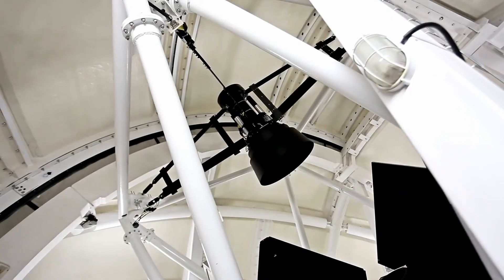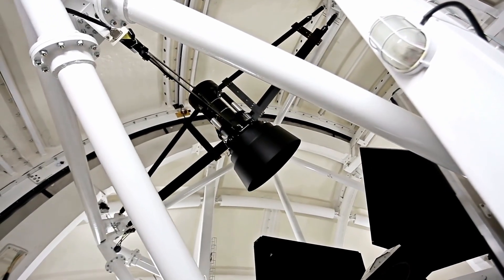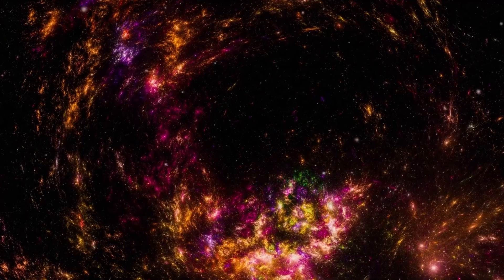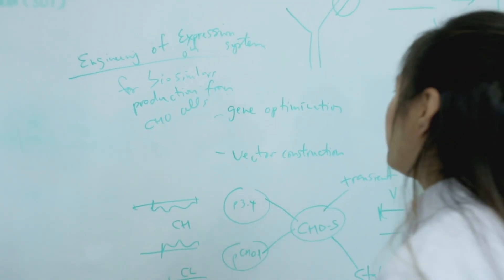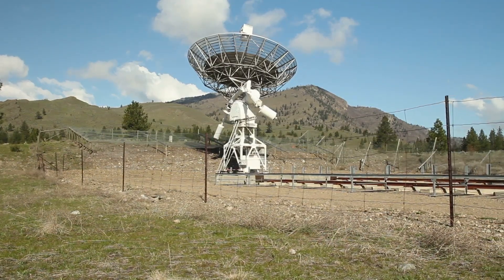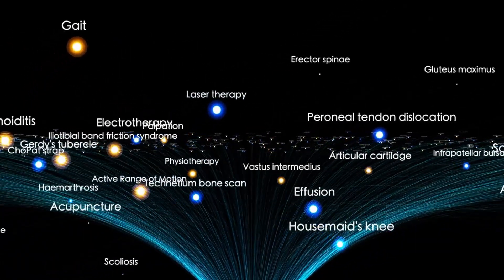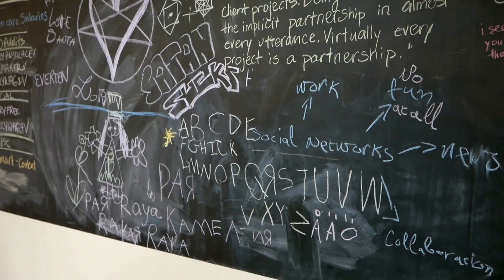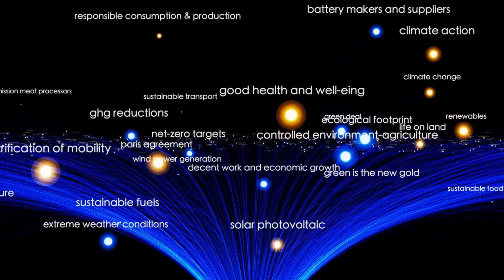Clearest Image of 3I/ATLAS: James Webb Catches The Final, Terrifying Look! (Oct 27)